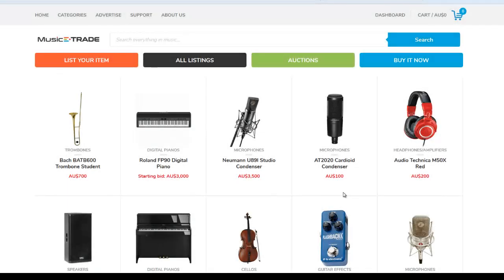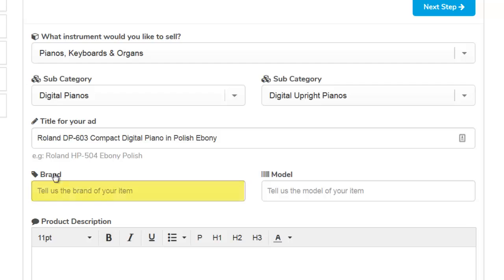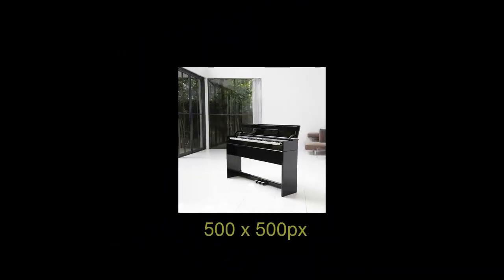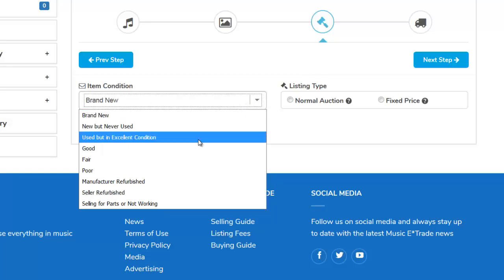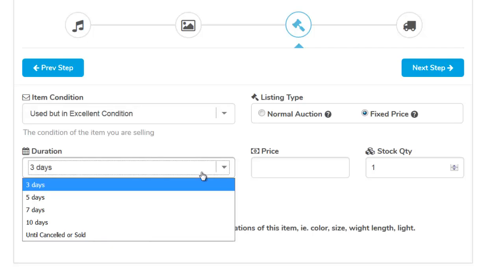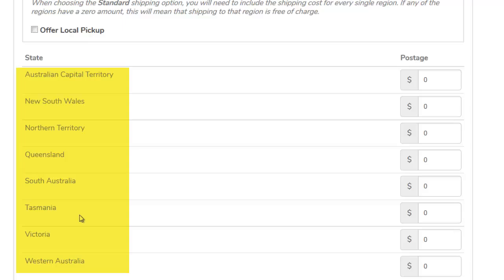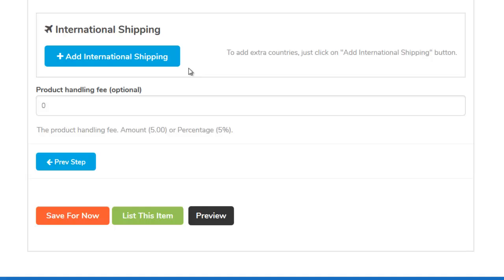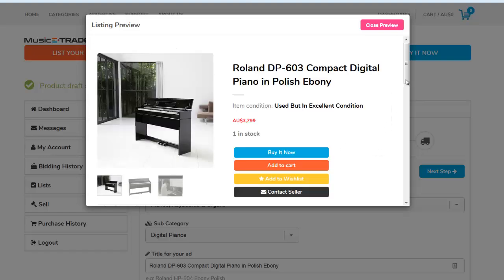HOW TO LIST YOUR ITEM ON MUSIC ETRADE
This is a video tutorial on how to list your item on our site. It shows you each step in detail and lets you visually see how easy the process is.